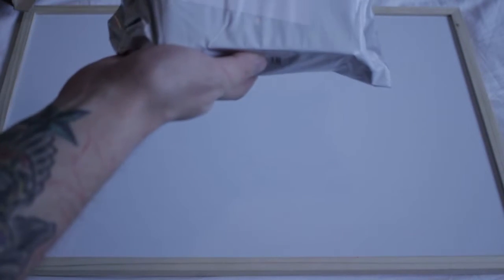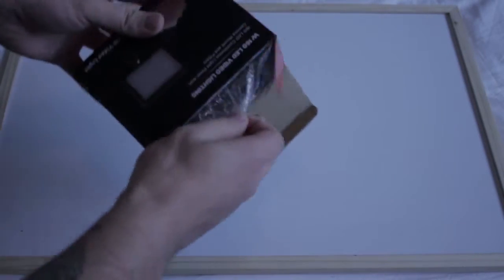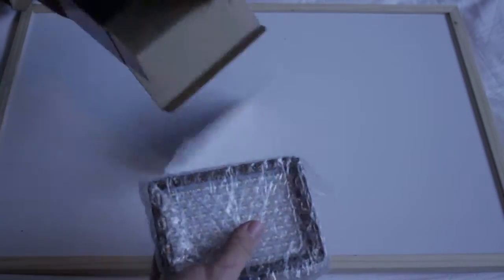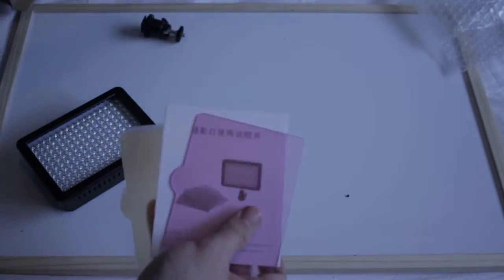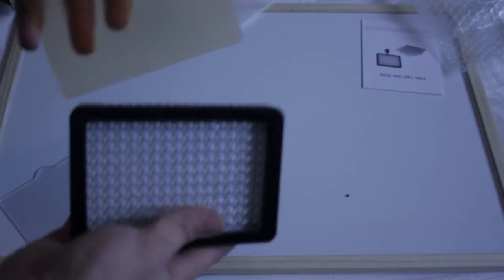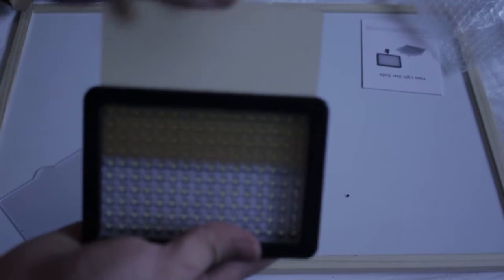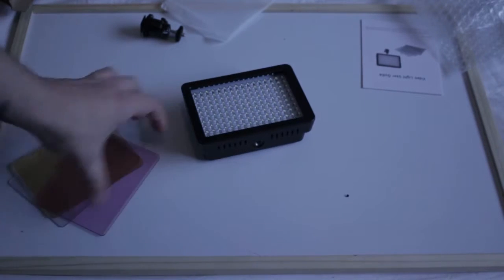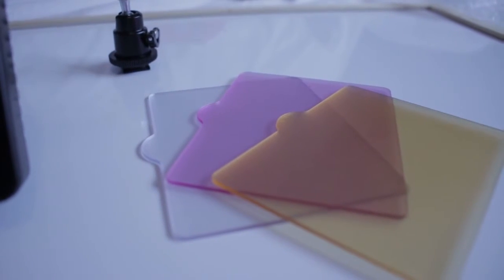Andoer 12W 160 LED Video Light Unboxing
Backing Tracks:
ES_Indie Electro 1 - Cospe